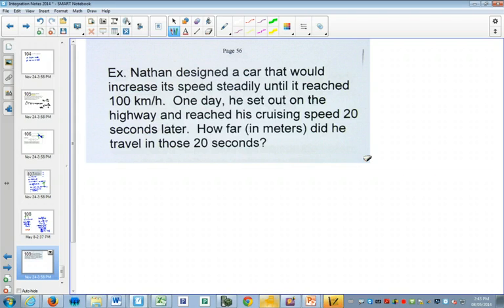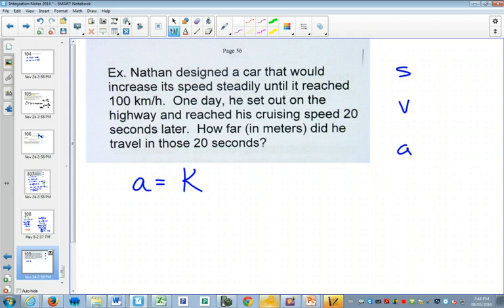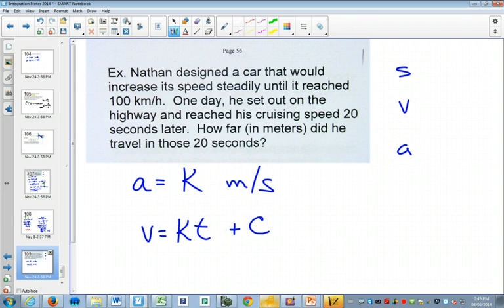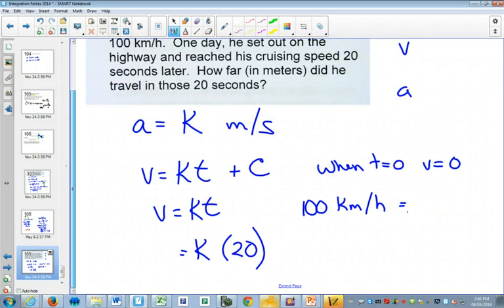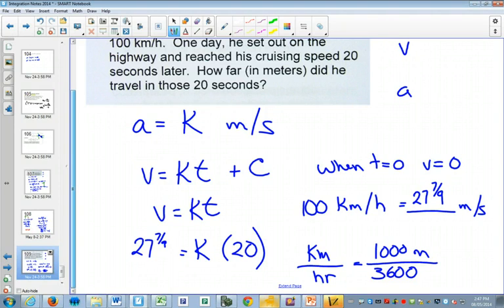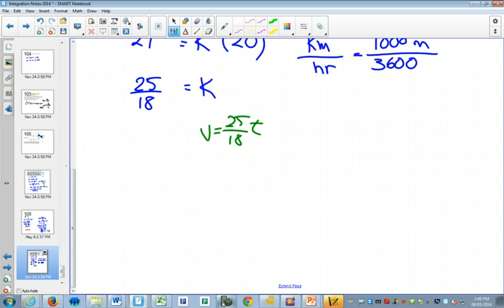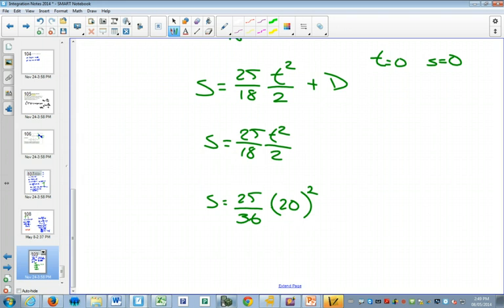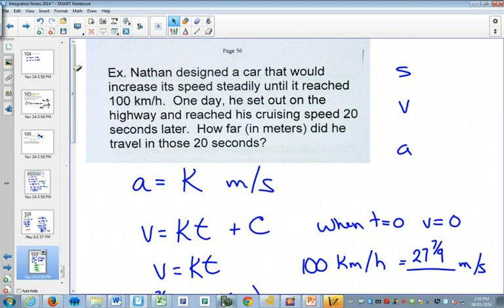MA45S Integration Kinematics 3